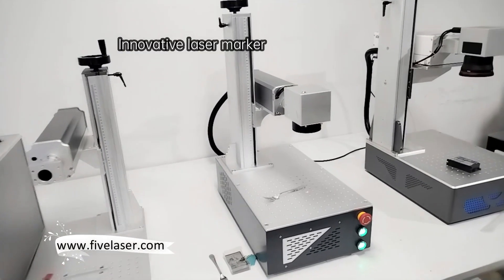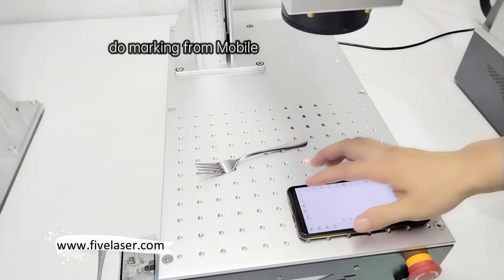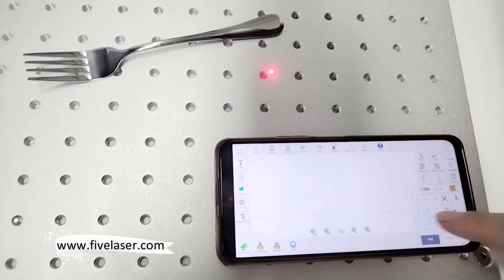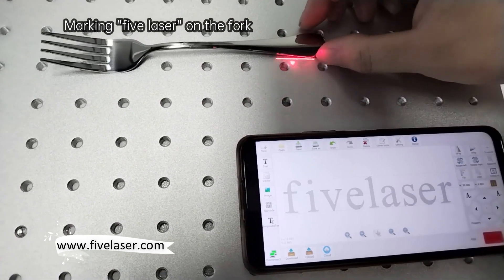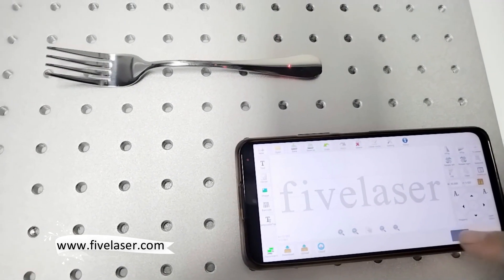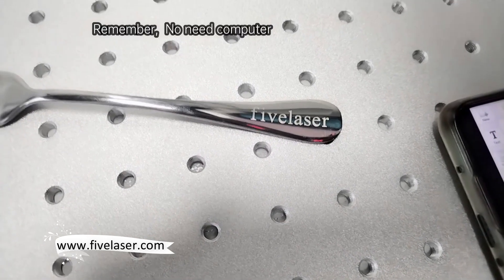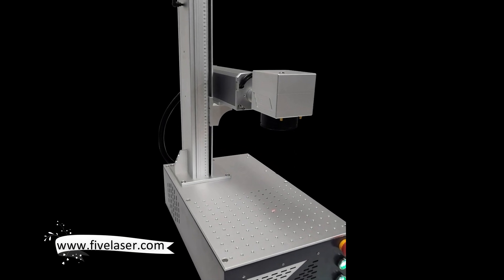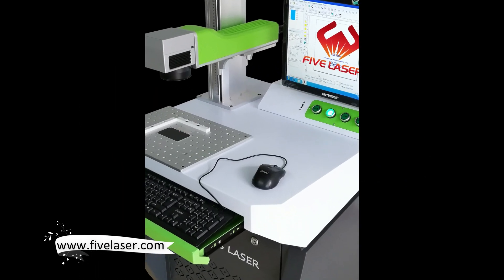Mobiele lasermarkeermachine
Five Laser ontwikkelde een innovatieve lasermarkeermachine, het is niet nodig om de machine op de computer aan te sluiten. Het kan markeren vanaf de mobiele app of laptop via WIFI. Onze lasermarkeermachine bevatte al de ingebouwde WIFI, u kunt ook uw eigen LAN WIFI direct gebruiken

Speciaal voor draagbare fiber laser marker & handheld fiber laser marker. U hoeft er geen onafhankelijke computer voor uit te rusten. Installeer alleen een app op uw mobiel, dan kan de lasermarkeermachine direct worden gebruikt. Er is geen matchprobleem zoals een traditionele lasermarkeermachine op controller/software/computer.

U kunt per mobiel een foto voor uw vriendin maken en vervolgens rechtstreeks naar de lasermarkeermachine uitvoeren, u hoeft geen foto van mobiel naar computer te sturen of foto naar computer te kopiëren met een U-schijf zoals een traditionele lasermarkeermachine.

De software heeft een populaire functie zoals vectorbestand, tekstbestand, streepjescode, serienummer, datum/tijd, beeldmarkering. Het bevat ook delay-functie, laagbesturing en I/O-besturingsfuncties.

Mobiele lasermarkering
App lasermarkeermachine
Lasermarker zonder computer
Innovatieve lasermarker